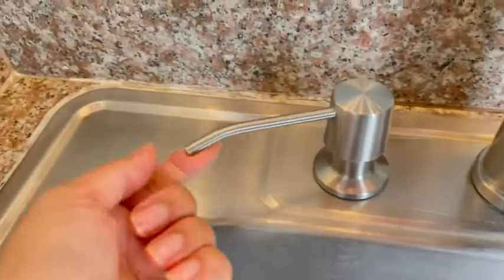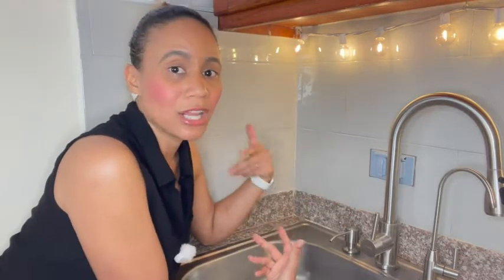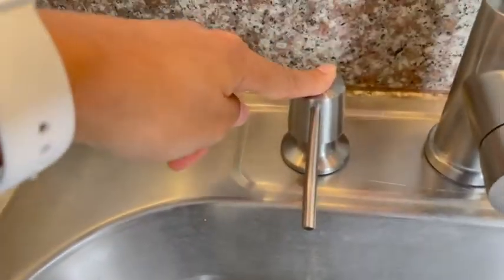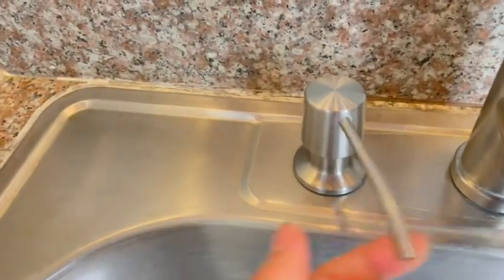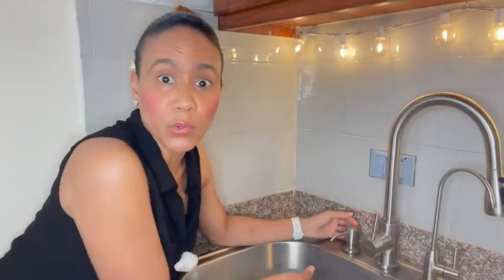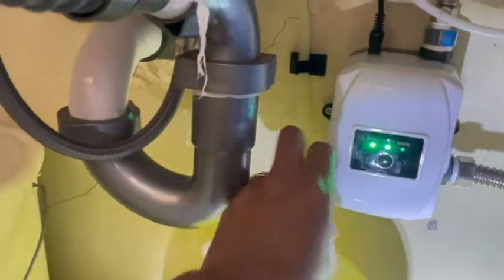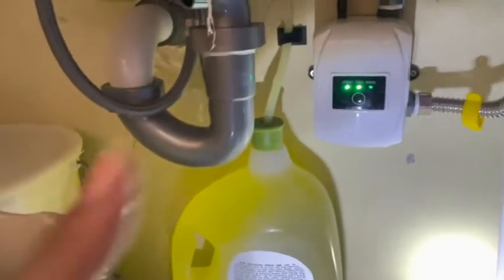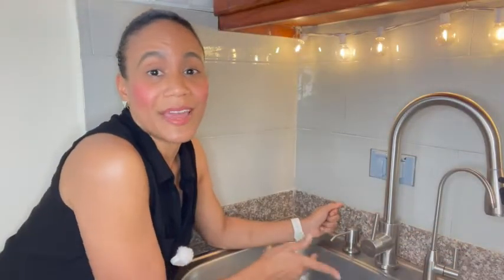Our Point of View on Stylever Countertop Soap Dispensers From Amazon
(Commissionable Links)
about this PRODUCT:
High Quality: The countertop sink soap dispenser for the kitchen are made from high-grade stainless steel and interior durable plastics. Counter mounted soap dispenser pump set for kitchen sinks, bathroom, shop, RV, salon, and more
Perfect Pump: Kitchen soap dispenser for kitchen sink countertop soap dispenser includes a 500ml bottle, or use included 47” extension tube to connect directly to larger containers and enjoy fewer refills.
Easy to Use: The kitchen sink soap dispenser uses a manual hand pump press that is always ready and easy to access. Ideal as hand soap dispenser for kitchen sink, dish soap dispenser for kitchen sink, or any soap, detergents, shampoo and conditioner.
Refill Anytime: Refillable from the top; Includes collapsible refill funnel; High quality soap dispenser fits commercial or residential use. It comes in a large 16oz in sink bottle means less refills required.
Quick Installation: A sink soap dispenser is a quick and easy installation with 1” cutout; it comes with EASY follow step-by-step instructions and accessories included so you can install it on any type of kitchen sink or countertop.